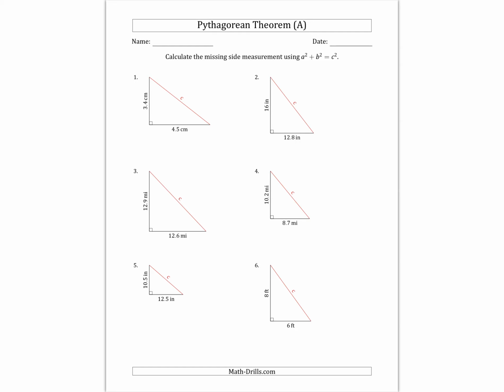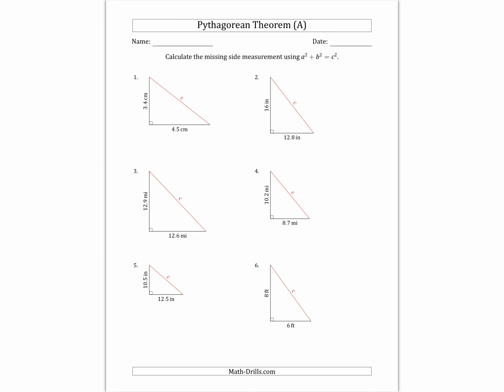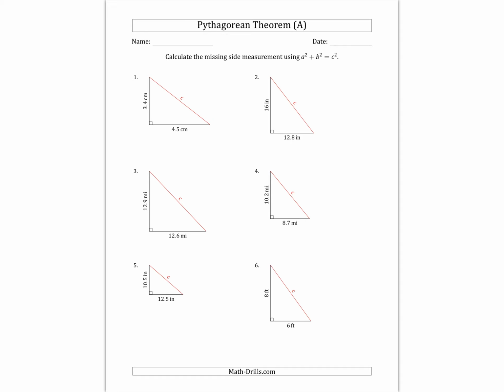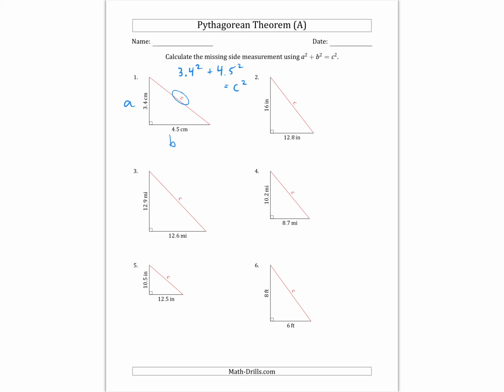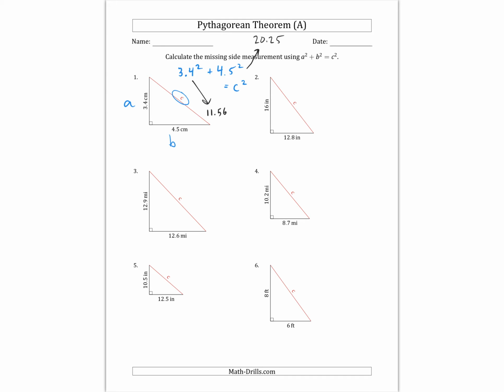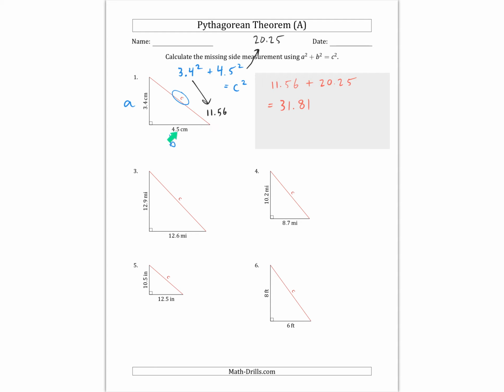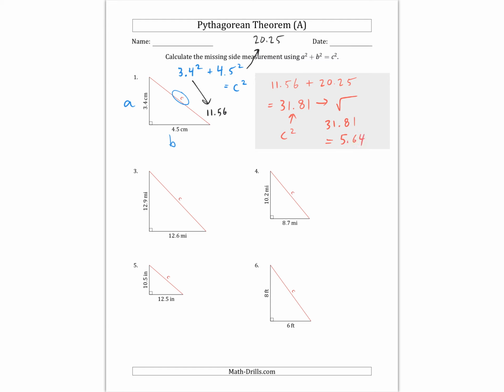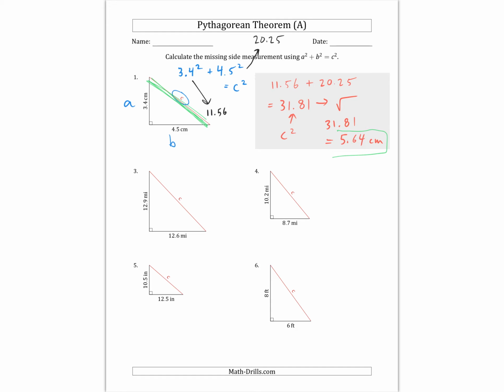M8 02 - Pythagorean - Solving for Hypotenuse